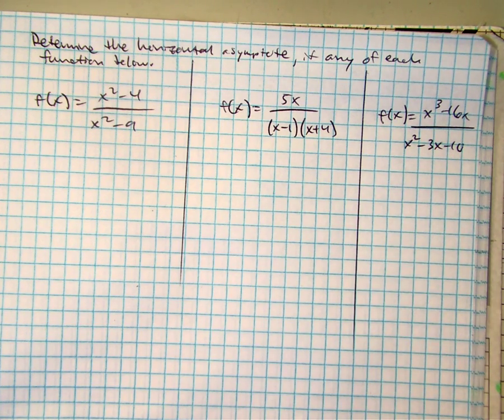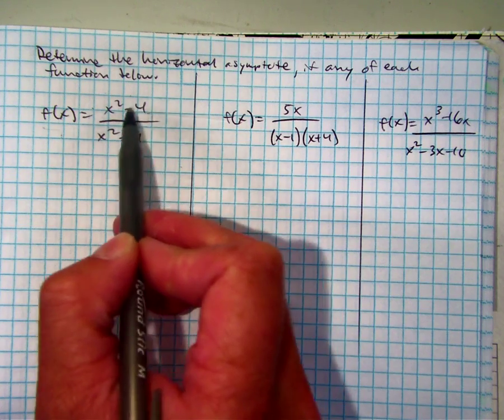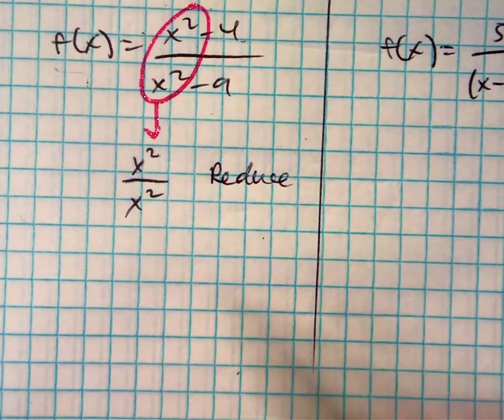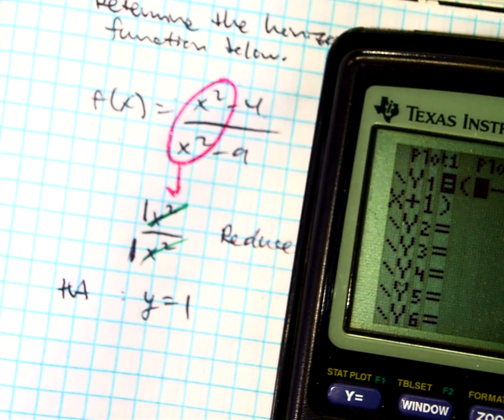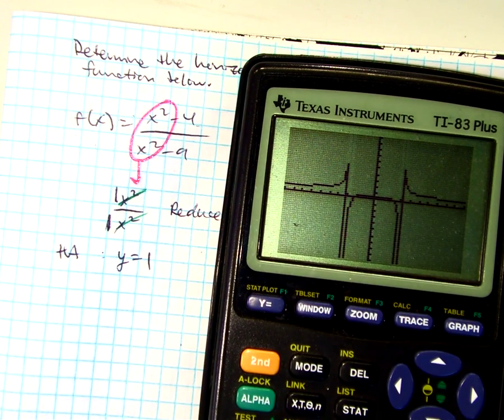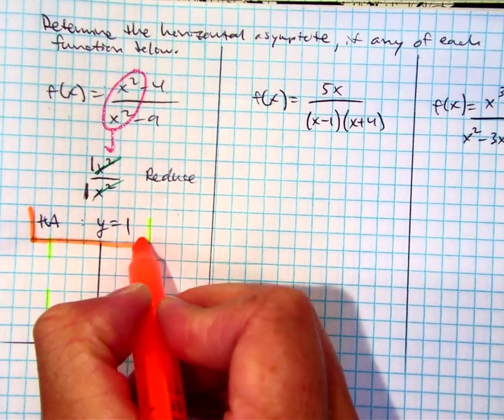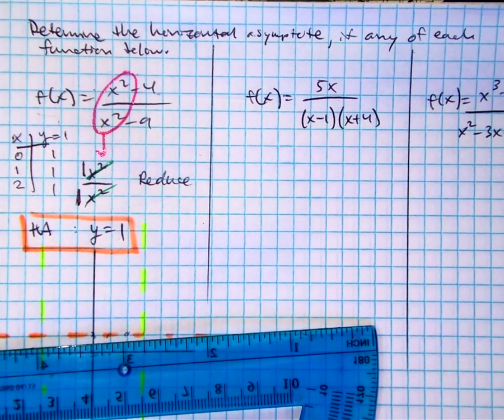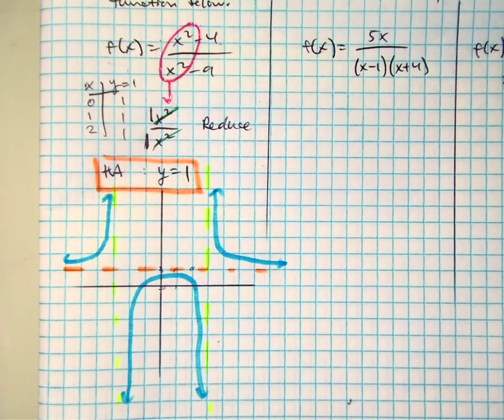h asymptote ex A